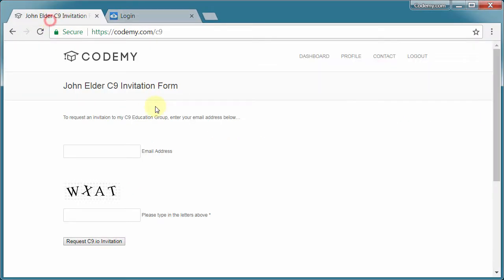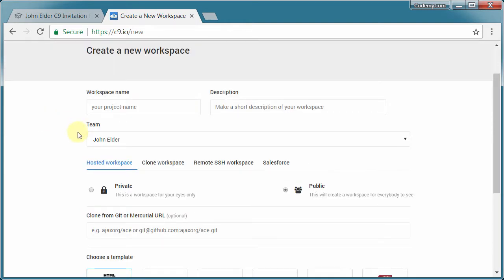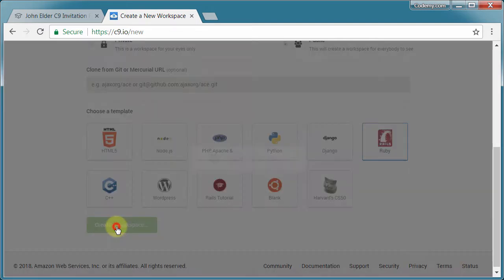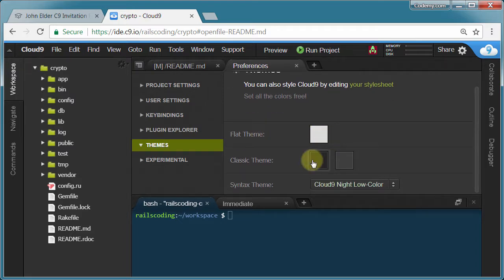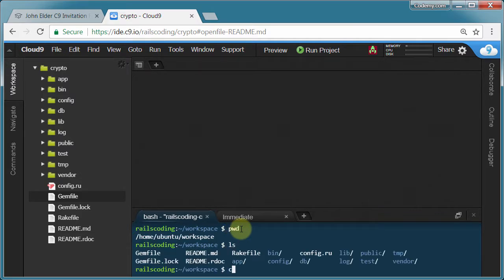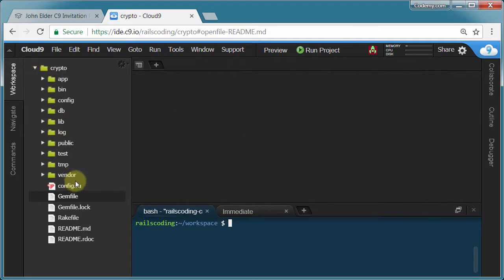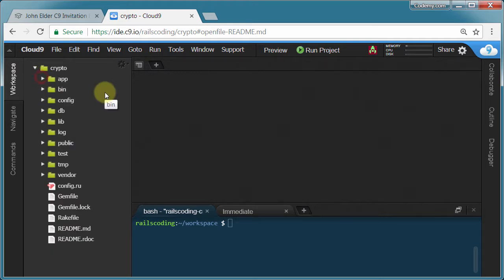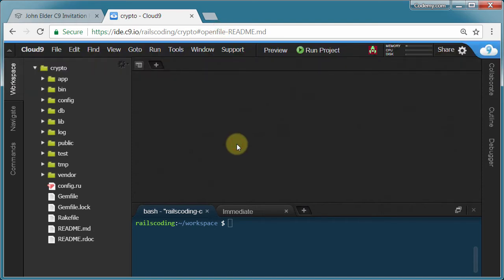Build a Crypto Currency Portfolio App With Ruby on Rails - C9 Walkthru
In this course we'll build a cool crypto currency portfolio app with Ruby on Rails.

People can sign up for the site, log in, log out, create a portfolio of their crypto currencies, and get current real-time price data.

We'll use the coinmarketcap API to pull crypto data.

It's pretty fun!

In this video I'll walk you through the c9 interface.